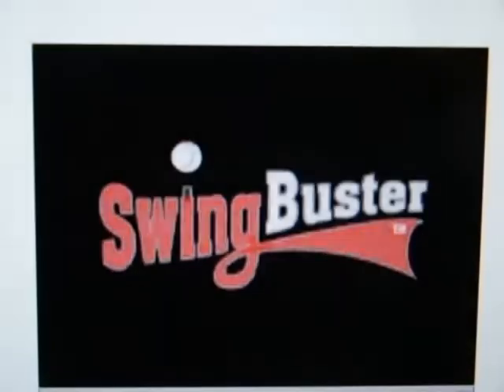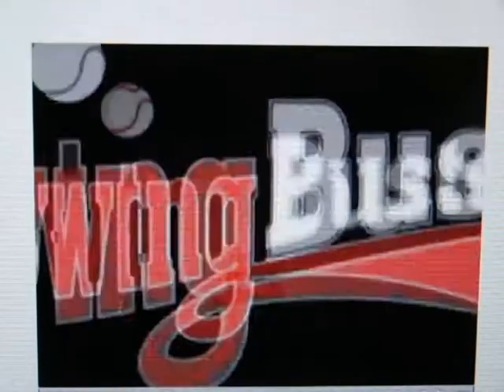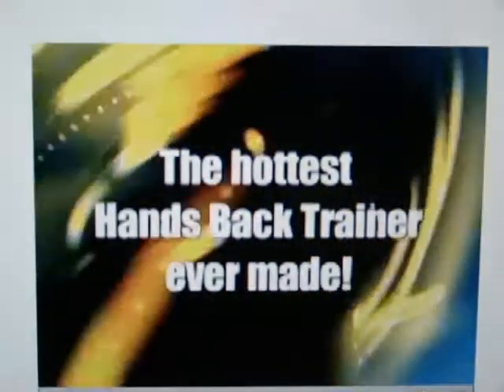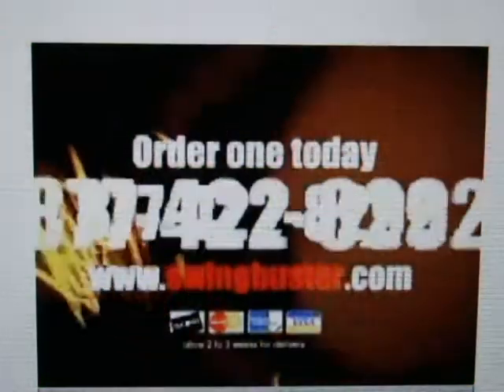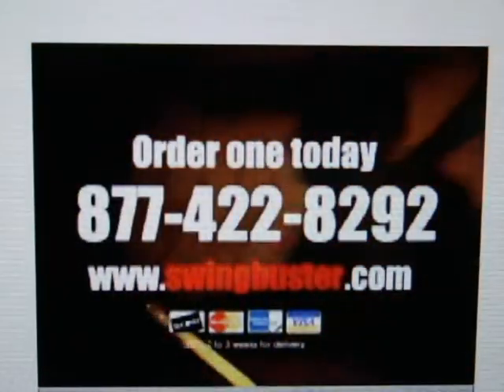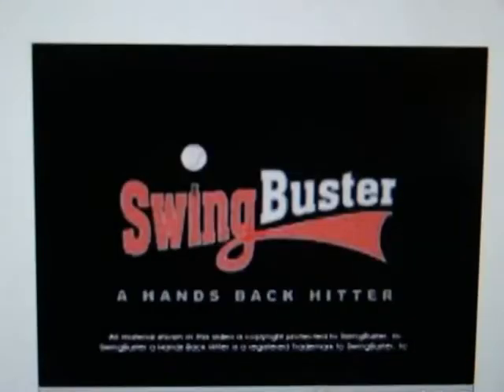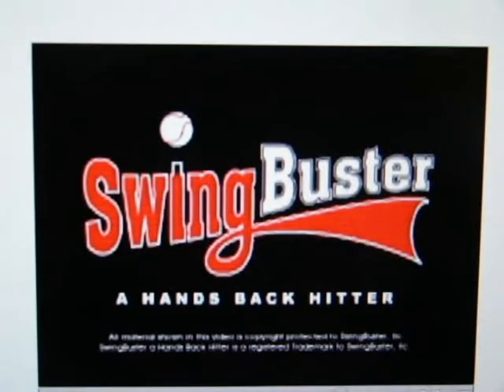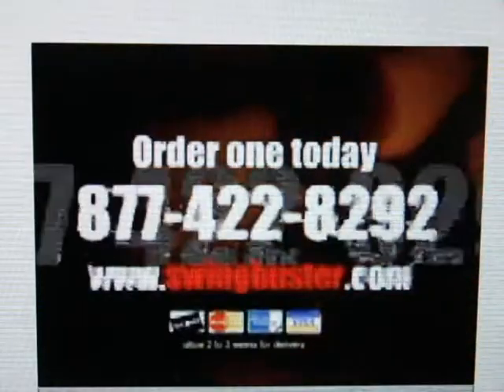SwingBuster Hands Back Trainer Ad - HandsBackHitter.com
The Swing Buster Hands Back Batting Trainer improves bat speed The Hands Back Hitter™ Pro Model is the simplest, most affordable, yet most instructive training aid on the market. And to insure that you will practice often, it makes you a better hitter while you are having fun.